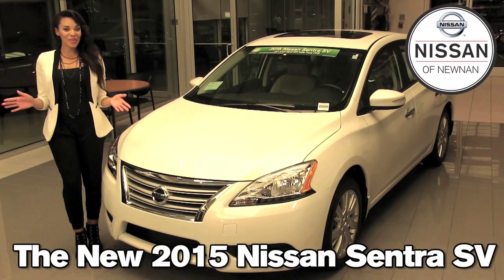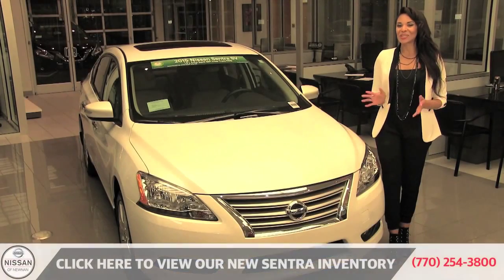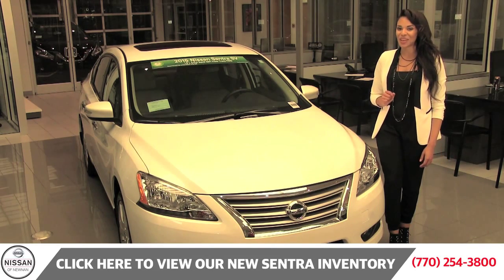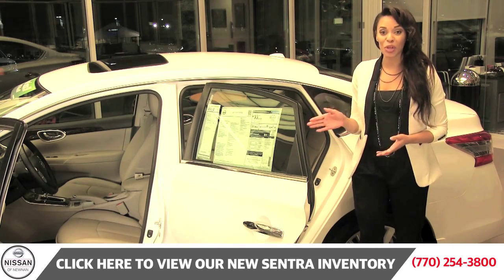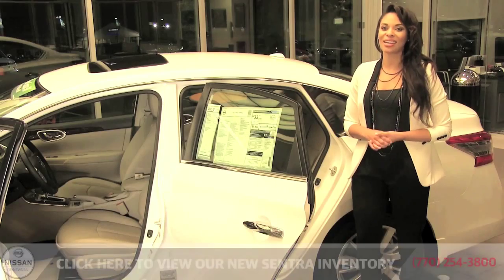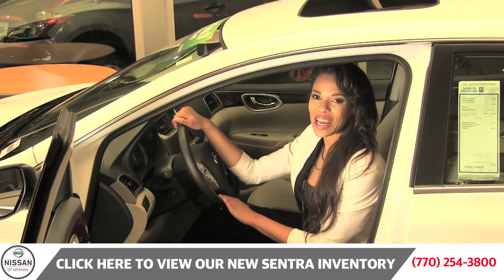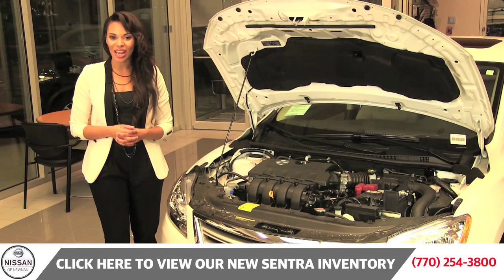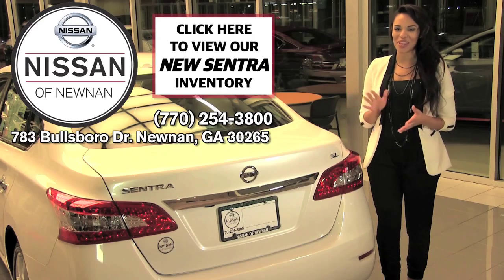The New 2015 Nissan Sentra - Newnan, Atlanta, LaGrange, GA 2015 Nissan Sentra S SV SL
Sentra’s all-new 1.8-liter engine matches Continuously Variable Twin Valve Timing Control with an available next-generation Xtronic® Continuously Variable Transmission. What does all that mean? That both the engine and transmission are constantly adjusting for maximum efficiency to get you a combined 33 miles per gallon.

Sentra® is a compact car, but you might just have to take our word for it. It seats five comfortably and has more total interior volume than
Honda Civic, Hyundai Elantra, and Toyota Corolla.

You like to be nice and cool when you drive, while the person riding shotgun likes it to be a little warmer. Available Dual Zone Automatic Temperature Control lets you set two individual temperatures so you both get what you want. In the Chevrolet Cruze, Honda Civic, and Toyota Corolla the whole car just gets a single temperature setting.

With the available Easy-Fill Tire Alert, Sentra’s hazard lights blink
as you fill up the tires, and then the horn gives a little beep when you
reach the right pressure. [*]

XTRONIC CVT®
(CONTINUOUSLY VARIABLE TRANSMISSION)
Sentra’s available Xtronic CVT® doesn’t have traditional gears,
using instead a “shiftless” transmission for a smooth driving
experience. The innovative CVT increases fuel efficiency and
provides solid performance and acceleration in gradual steps.

New 2015 Nissan Sentra at Nissan of Newnan

New 2015 Nissan Sentra For Sale in Atlanta, Georgia
New Nissan Sentra For Sale

Nissan Sentra S
Nissan Sentra SV
Nissan Sentra SL

Nissan Compared to Hyundai, Honda, Toyota, Ford, Chevrolet, Dodge, Chrysler, Kia.

Nissan Sentra For Sale in Georgia
Nissan Sentra For Sale in Atlanta

Nissan Sentra For Sale in:
Atlanta, GA
North Atlanta, GA
South Atlanta, GA
Kennesaw, GA
Acworth, GA
Marietta, GA
Smyrna, GA
Woodstock, GA
Alpharetta, GA
Rosewell, GA
Gainesville, GA
Oakwood, GA
Buford, GA
Suwanee, GA
Duluth, GA
Norcross, GA
Milton, GA
Brookhaven, GA
Mableton, GA
Douglasville, GA
East Point, GA
Forest Park, GA
Riverdale, GA
Fairburn, GA
Stockbridge, GA
Fayetteville, GA
McDonough, GA
Peachtree, GA
Newnan, GA
Cartersville, GA
Redan, GA
Snellville, GA
Lawrenceville, GA
Covington, GA
Athens, GA
Greensboro, GA
Adairsville, GA
Sandy Springs, GA
Johns Creek, GA
Canton, GA
College Park, GA
Conyers, GA
Griffin, GA
Macon, GA
Columbus, GA
Birmingham, AL
Anniston, AL
Gadsden, AL
Cullman, AL
Montgomery, AL
Selma, AL
Tuscaloosa, AL
Jasper, AL
Chattanooga, TN
Georgia
Alabama
Tennessee